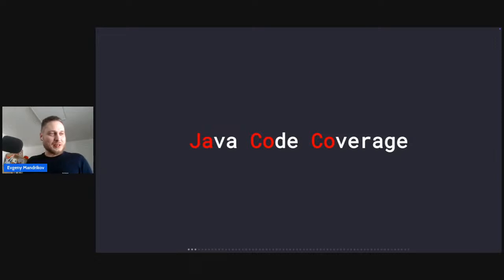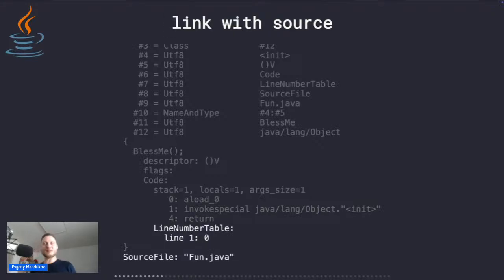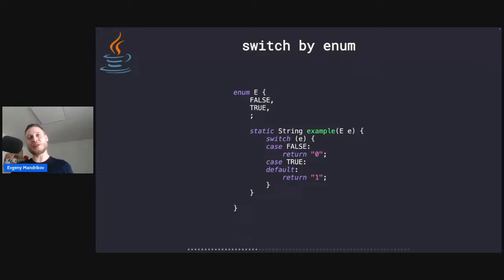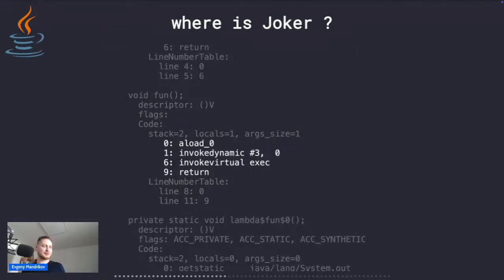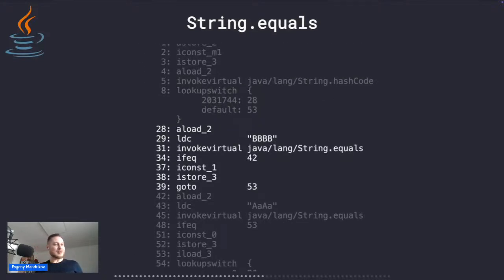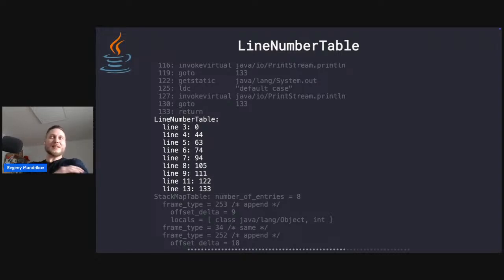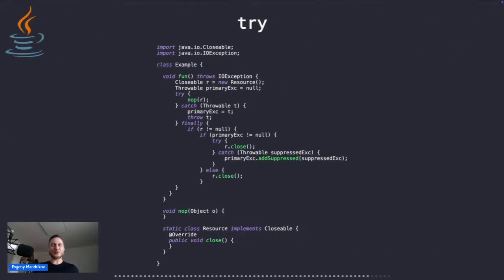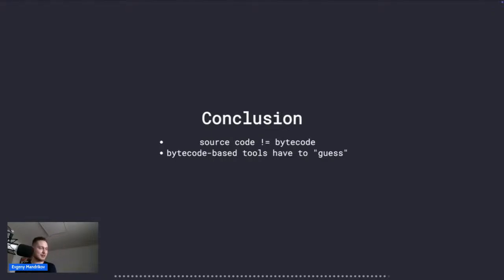Java, Code Coverage and their best friend - bytecode: scandals, intrigues, investigations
Do you know what is inside of your class files? Are you ready to bet? Let's have fun by diving into bytecode and exploring how Java compiler and its different versions, from the old ones up to the most recent, transform your source code.

Our dive will be based on details of the implementation of the most popular open-source code coverage tool for Java – JaCoCo which finds in bytecode and filters out various compiler generated artifacts, which otherwise require unnecessary and sometimes impossible tricks to have full code coverage.